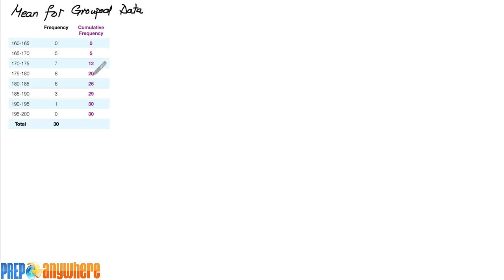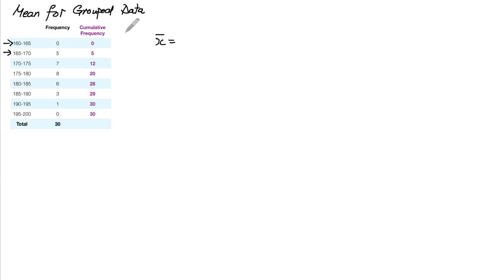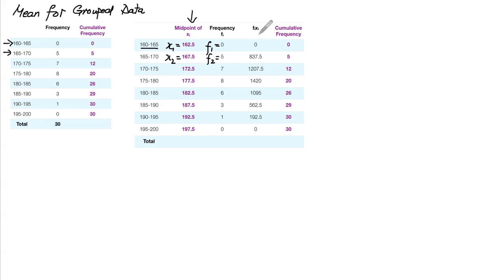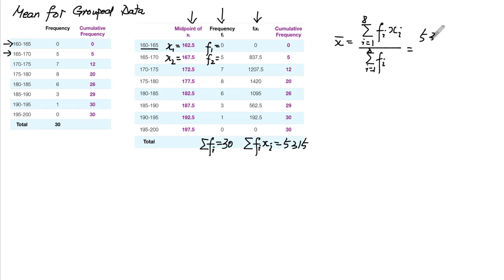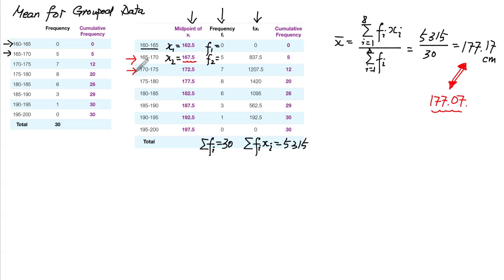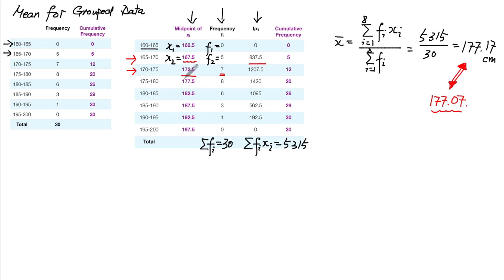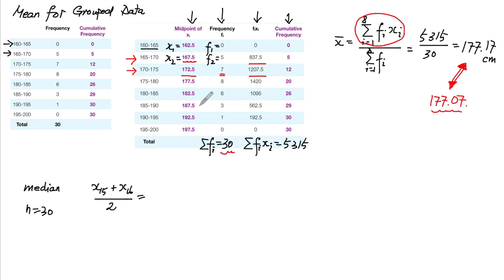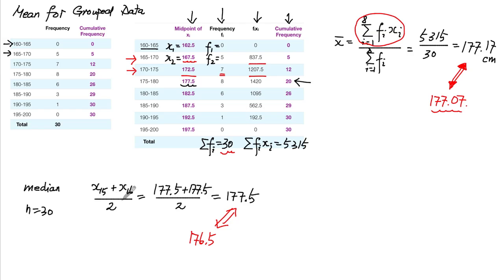3. Measures of Central Tendency Part III- Mean for Grouped Data